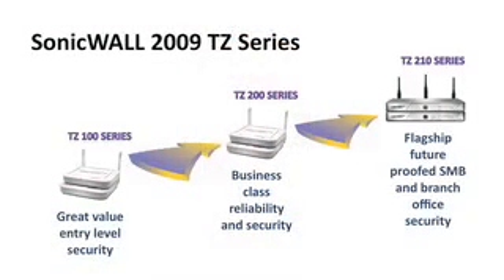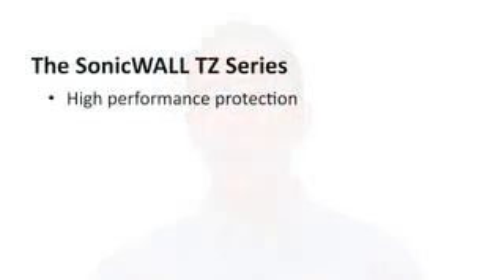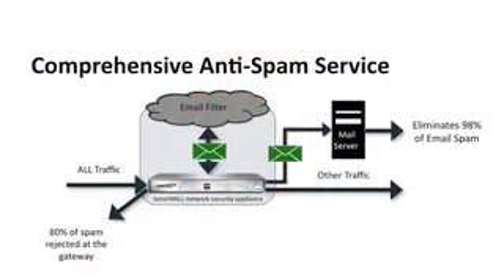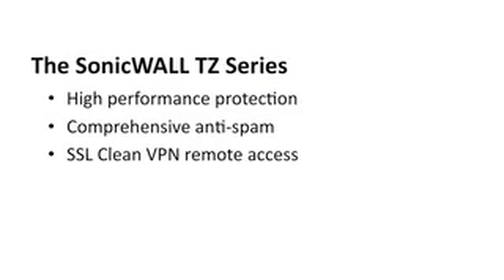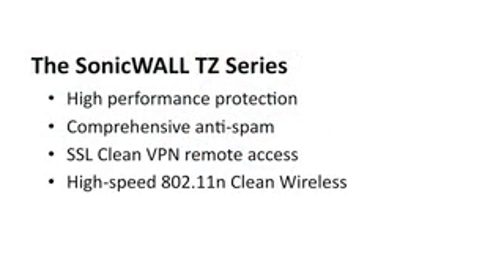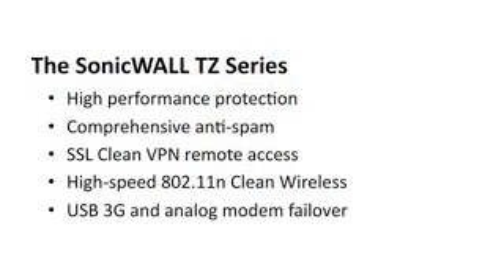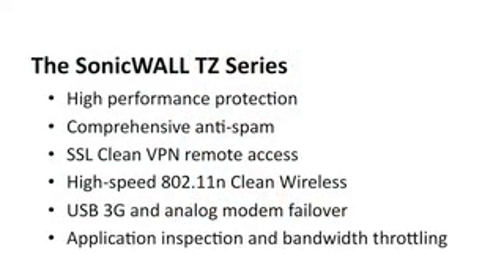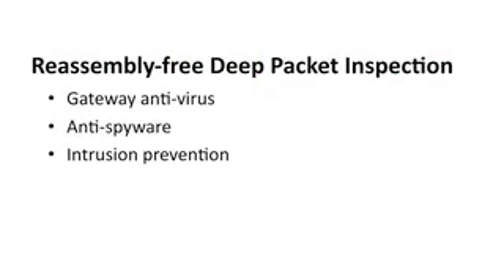Firewall de alto rendimiento - SonicWALL TZ Series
El cortafuego UTM para oficinas pequeñas más seguro y de mayor rendimiento

Los cortafuegos de inspección dinámica de paquetes resultan ineficaces ante las amenazas dinámicas actuales. Puesto que no ofrece protección contra el malware que llega a través de la Web y de los dispositivos móviles y tampoco proporciona funciones de control de aplicaciones, pueden mermar la productividad de los empleados y de las organizaciones. Además, a medida que las aplicaciones críticas de negocio se trasladan a la nube, las organizaciones han de garantizar suficiente ancho de banda para que los empleados puedan acceder a los datos críticos de forma rápida y sencilla. La inspección profunda de paquetes (DPI), que inspecciona cada byte de cada paquete, es la única tecnología capaz de satisfacer las necesidades actuales. Sin embargo, muchas soluciones carecen de la potencia y la tecnología necesarias para ofrecer inspección profunda de paquetes sin que el cortafuegos se convierta en un cuello de botella para las redes de banda ancha de alta velocidad. De esta forma, las organizaciones están obligadas a elegir entre un elevado rendimiento de la red y funciones avanzadas de seguridad DPI y control de aplicaciones.

El nuevo SonicWALL® TZ 215 es actualmente el cortafuegos de Gestión unificada de amenazas (UTM) más seguro y de mayor rendimiento disponible en su nivel de precio. Al proporcionar inspección profunda de paquetes (DPI) completa sin disminuir el rendimiento, elimina los cuellos de botella provocados por otros productos y contribuye a aumentar la productividad de la empresa.